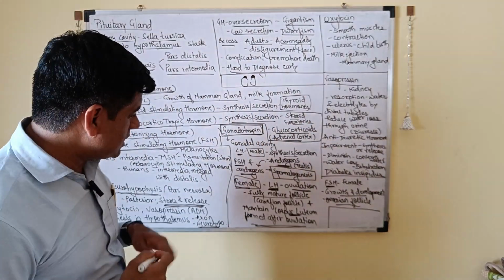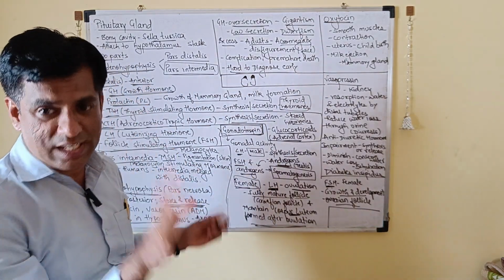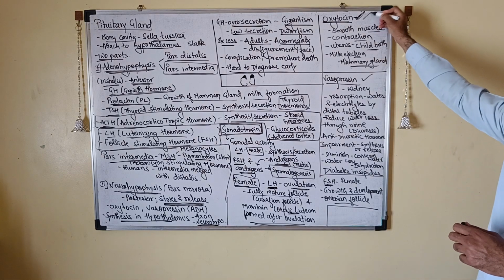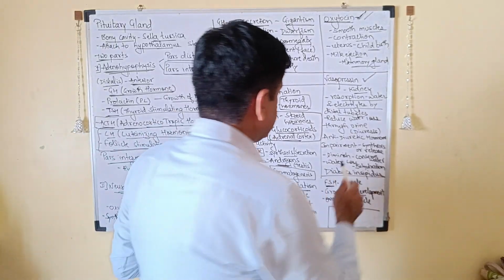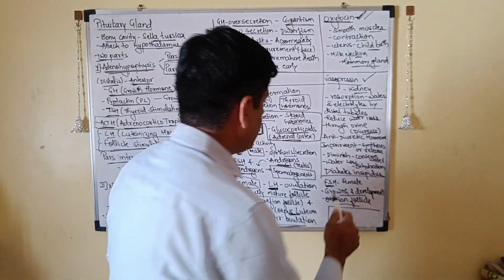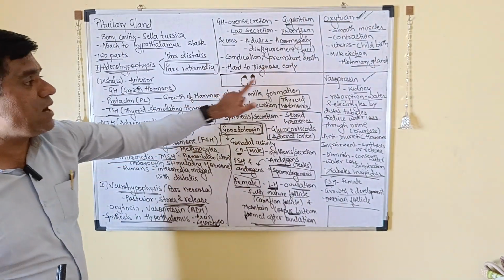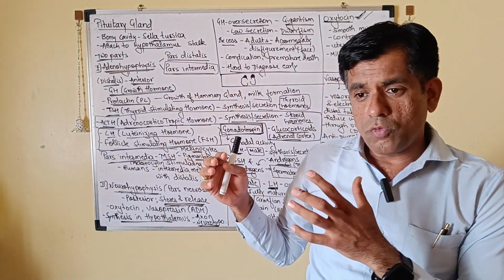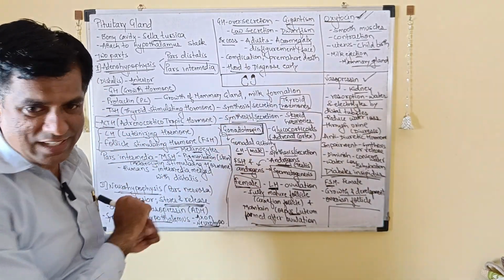pituitary gland chemical coordination integration growth hormone ACTH TSH FSH LH PL vasopressin